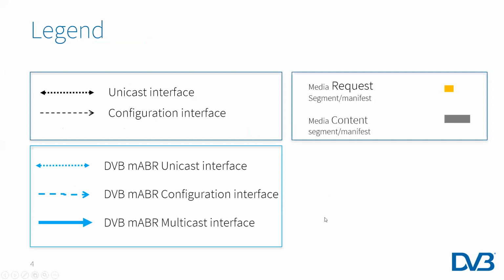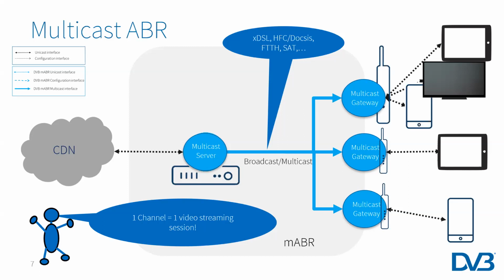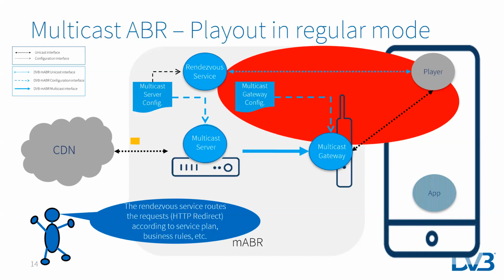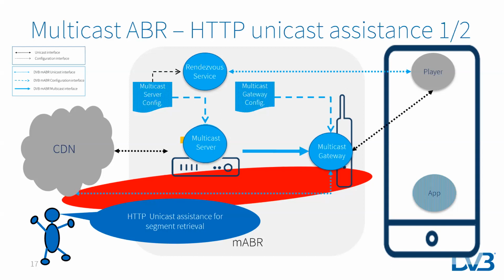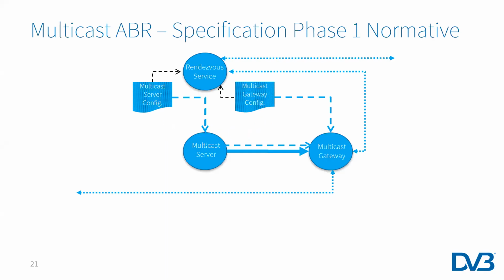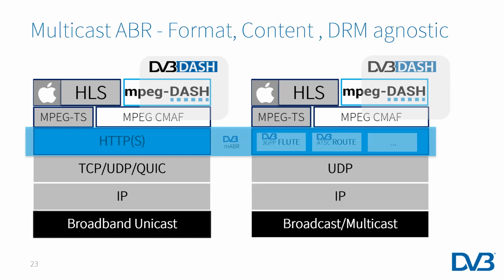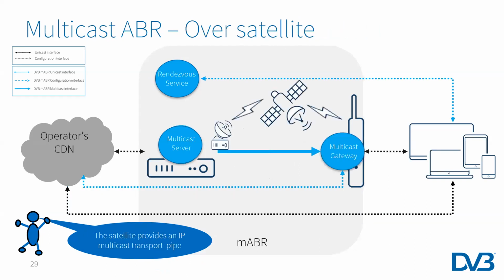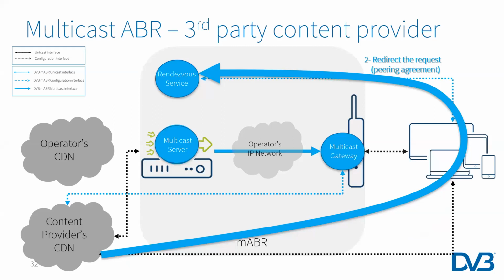DVB Webinar: Multicast ABR opens the door to a new DVB era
Video broadcast has been through several breakthrough transformations. After having been digitalized, adapted to IP carriage (IPTV) and enriched through broadband access (HbbTV), it now has to support new user habits and the associated terminals. Multicast ABR – mABR –specifies how to carry the Adaptive Bit Rate video formats and protocols over a broadcast/multicast feed allowing the support of those terminals.

This webinar starts with an overview of the mABR architecture, then introduces the new DVB-mABR specification, and finishes with a look at different deployment cases and the potential evolutions.

This webinar took place on 19 March 2020.

Presenters
- Guillaume Bichot, Principal Engineer, Head of Exploration at Broadpeak
- Richard Bradbury, Lead R&D Engineer, BBC

(Slide deck also available.)